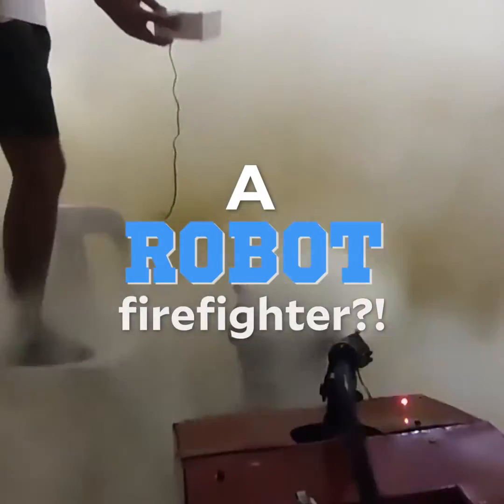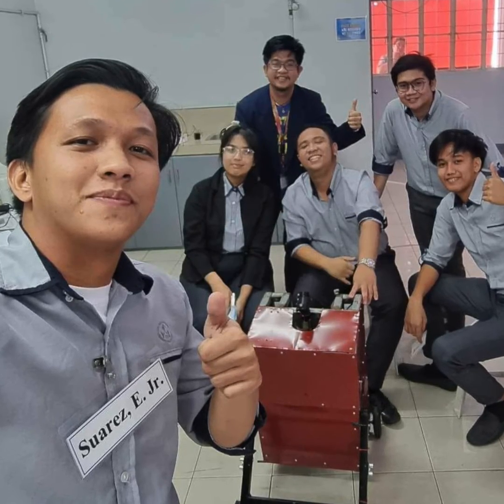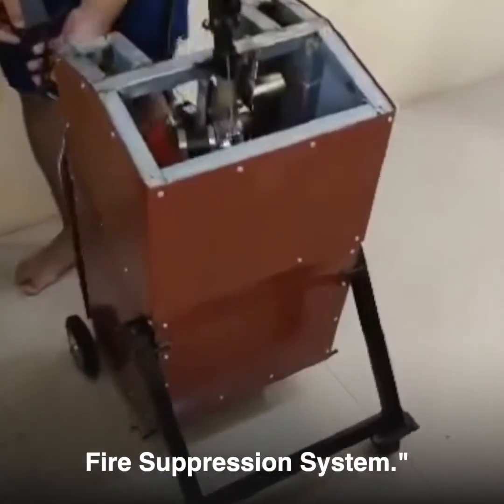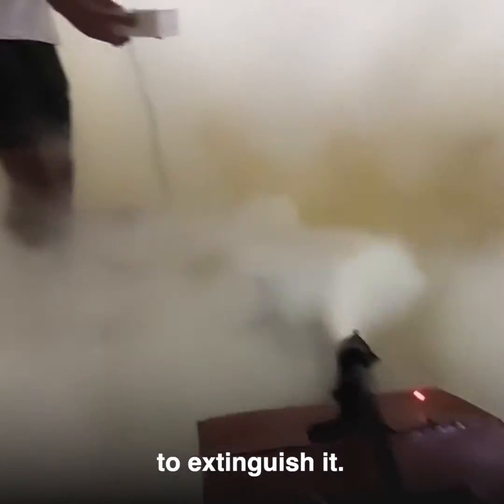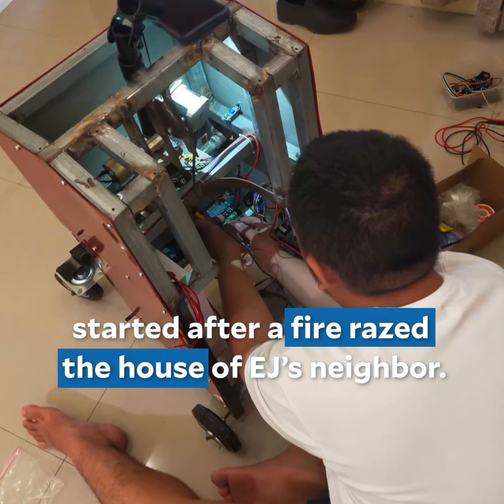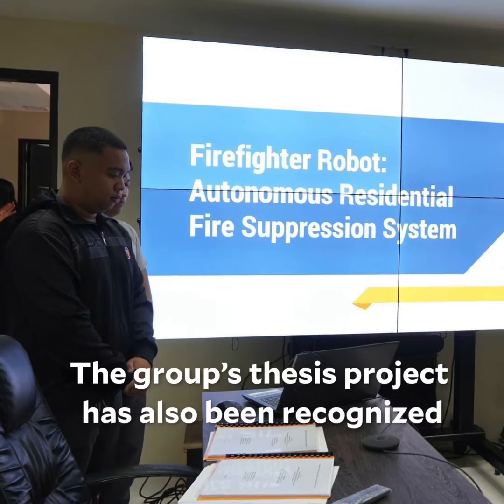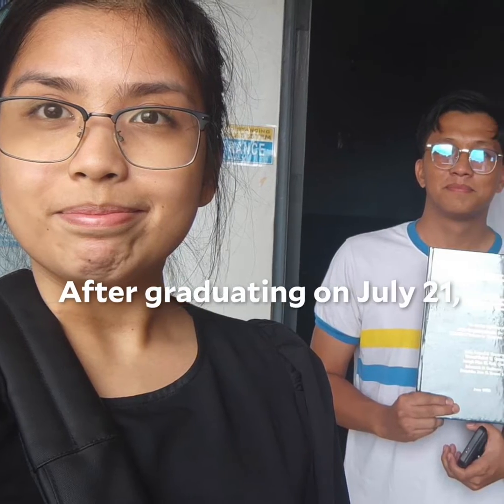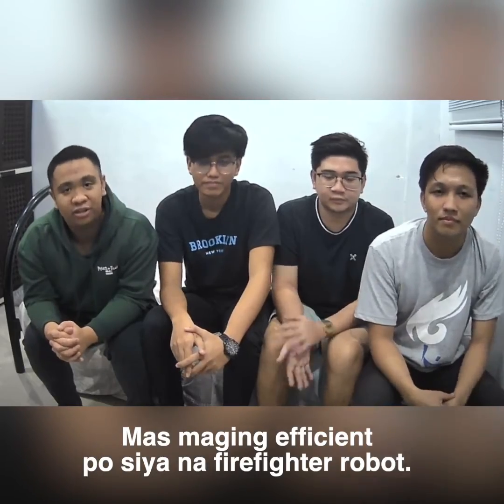Graduating students construct ‘firefighter robot’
A robot... firefighter?!

Computer Engineering students from San Fernando, Pampanga made a ‘firefighter robot’ for their thesis project.

The team says the idea to build a robot that detects and extinguishes fire came up after one of the group member’s neighbor experienced a fire.